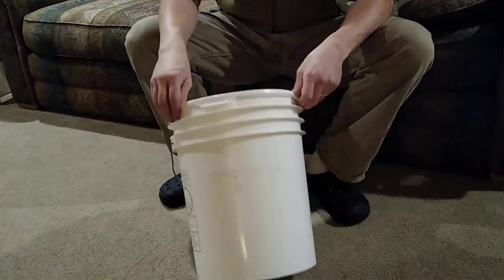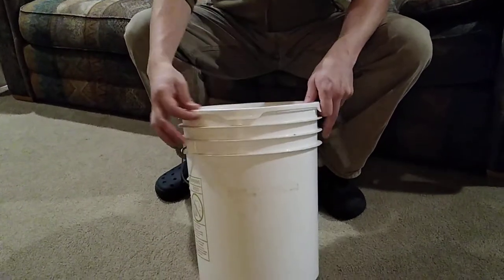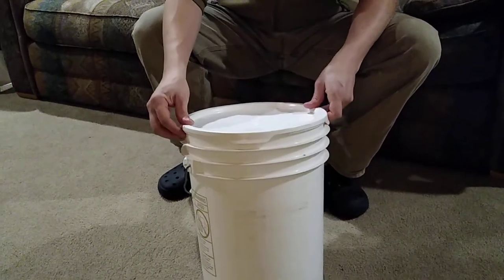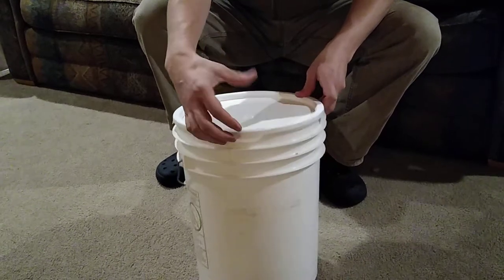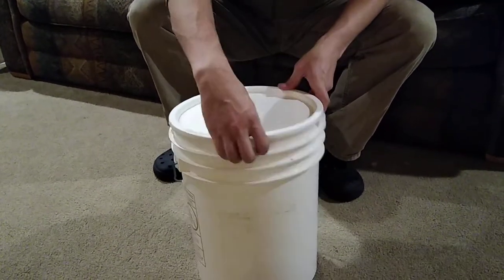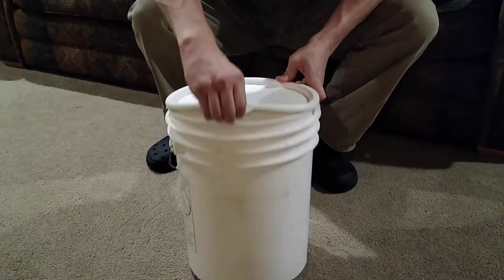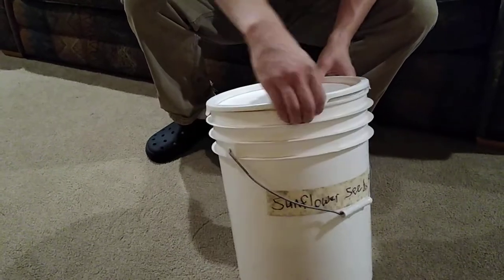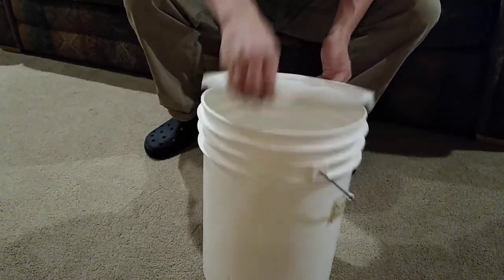How to remove a 5 gallon bucket lid.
Demonstration on how to remove a 5 gallon bucket lid.